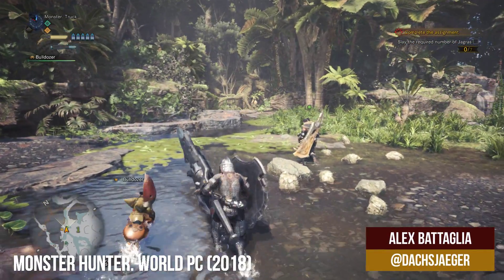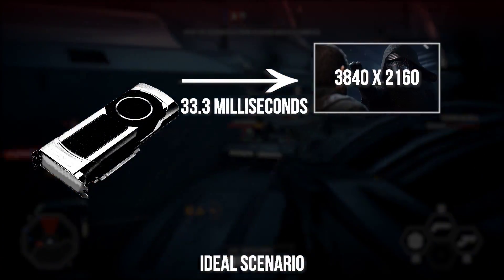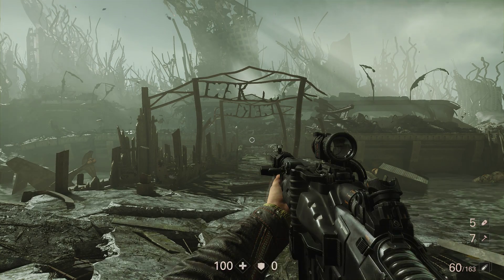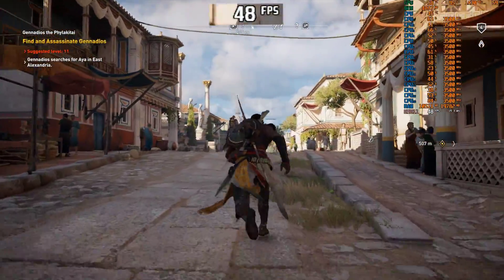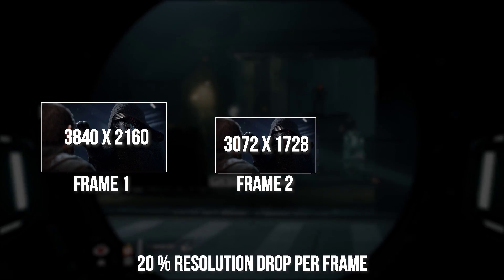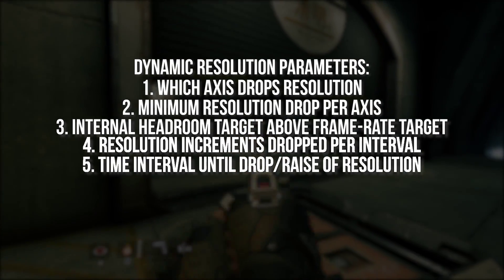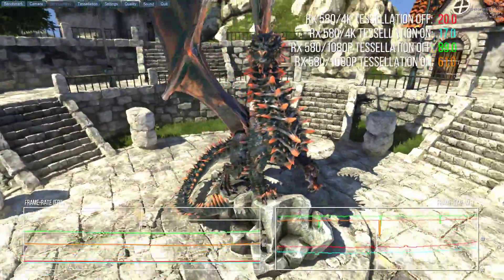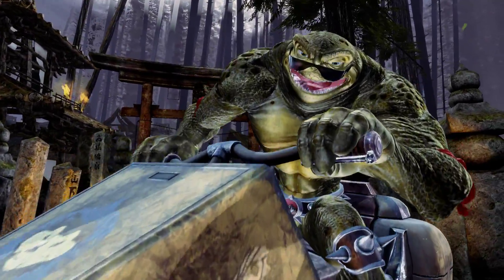Tech Focus - Dynamic Resolution Scaling: A Great Fit For PC Gaming?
Dynamic Resolution Scaling (DRS) started out life smoothing performance on console titles by lowering rendering resolution on the fly. But the technique is coming to more and more PC titles too. How does it work, what are the gains and how best to let the user configure it? Alex takes a look.